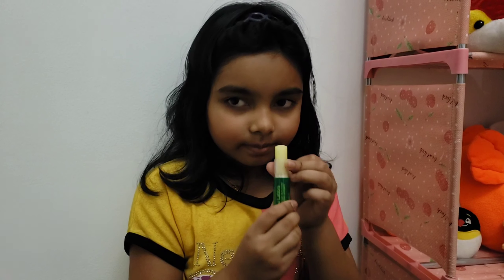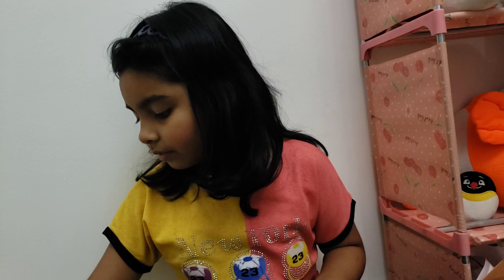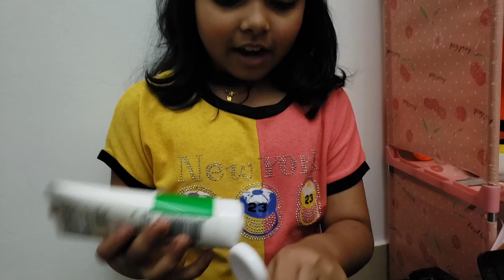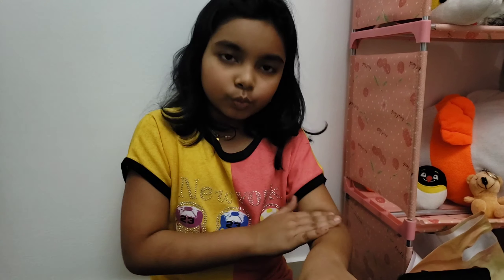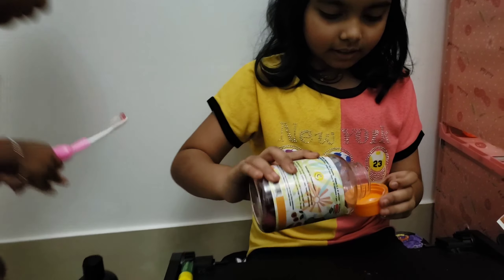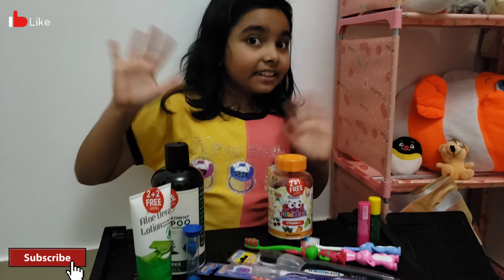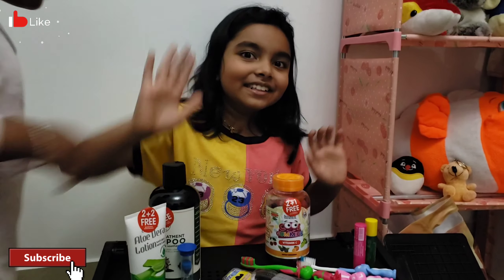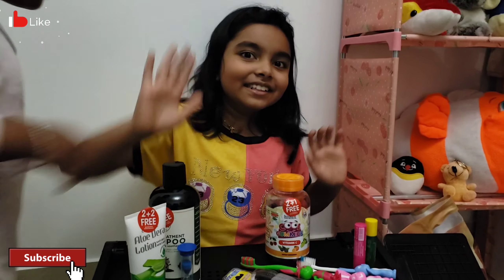Trying some new products/HAFSA AND HUZAIFA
Trying some new products
beesline lip balm
balsamo labbra
active Kids brush
tea tree scalp treatment shampoo
cool gummies,vitamin c